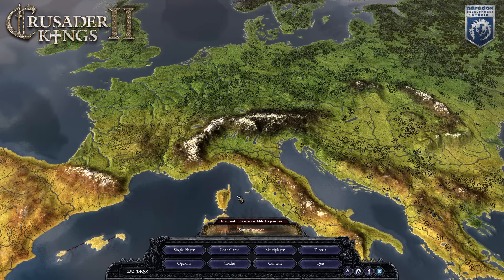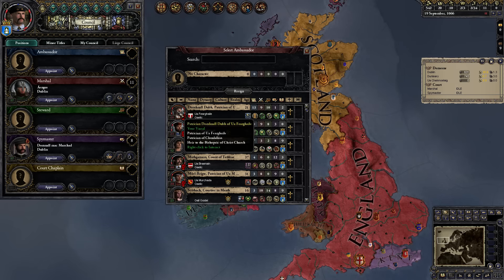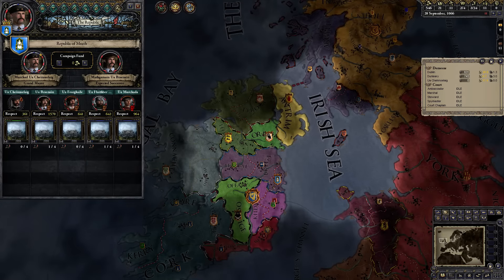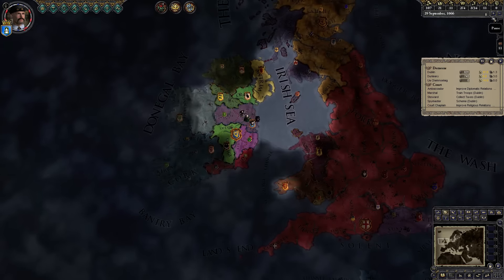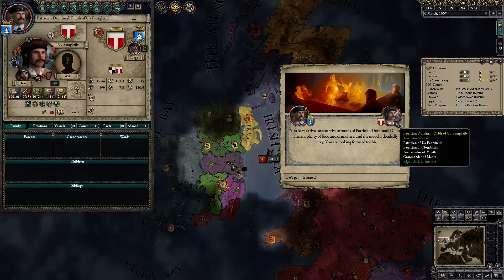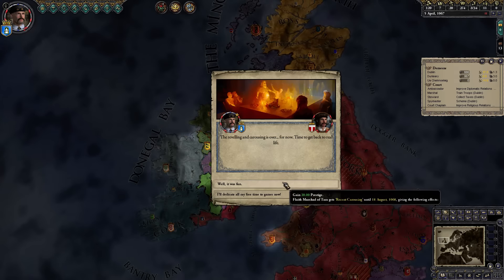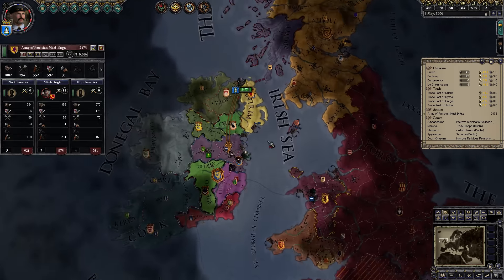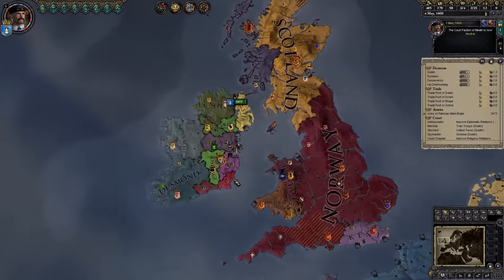Crusader Kings 2 [HIP Mod] Republic of Ireland 1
Let's play CK2 with the Historical Immersion Project mod! We'll be starting as the Mayor of Meath and trying to unite the whole (Merchant) Republic of Ireland.

This is version 2.5.2 of CK2 with the Conclave DLC, and the 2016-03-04 version of HIP.

HIP is available on the Paradox forums (note that you need to be logged in to a Paradox forum account and have your copy of CK2 registered to access the mods forum)

If you enjoyed this video, please consider hitting the Like button above, it really helps me out!